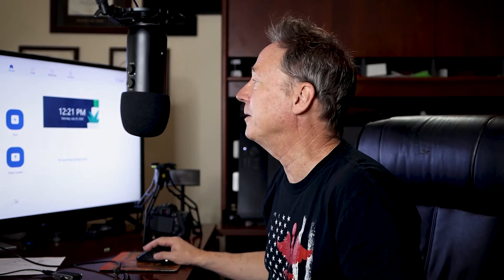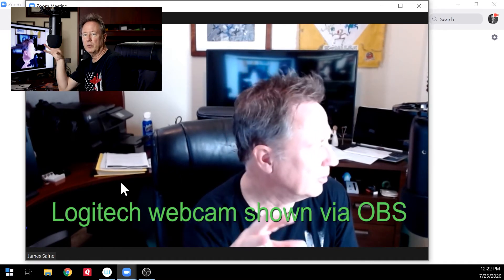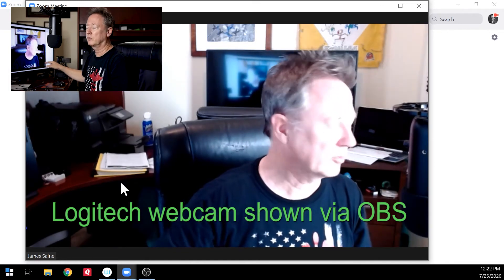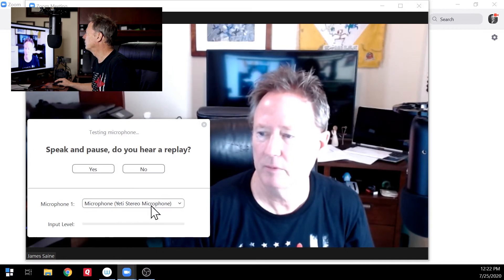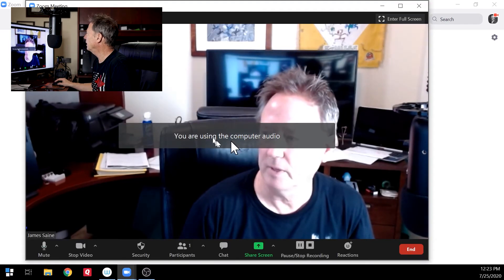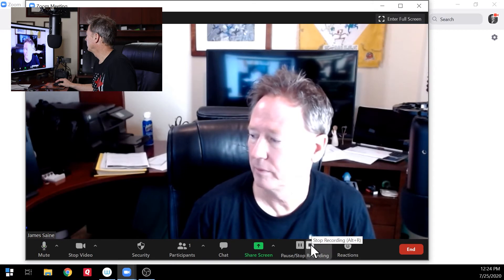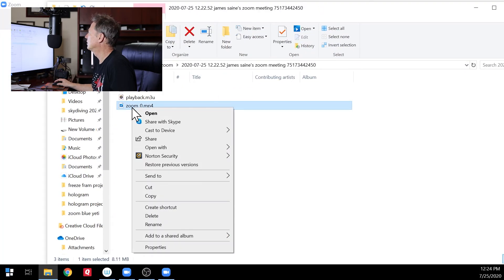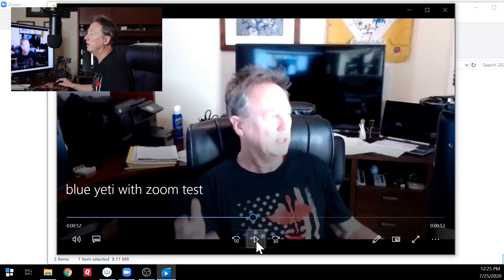Zoom with Blue Yeti setup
Zoom setup with Blue Yeti USB microphone on Windows Desktop Computer.
Having trouble with poor audio in Zoom? Having trouble getting Zoom to recognize your "USB Microphone"?  Here is one resolution.